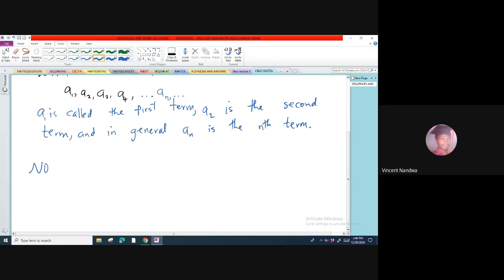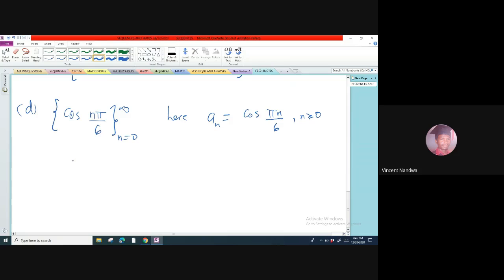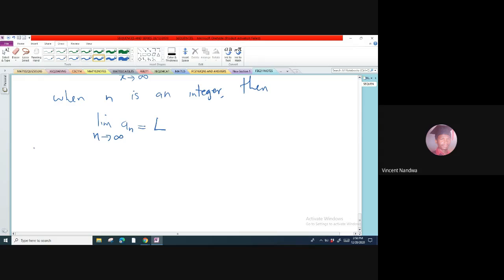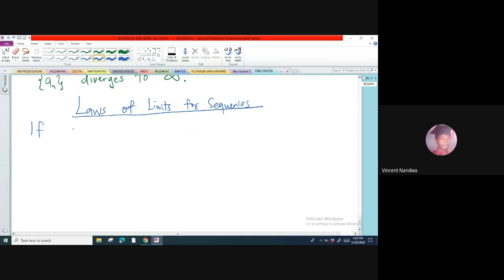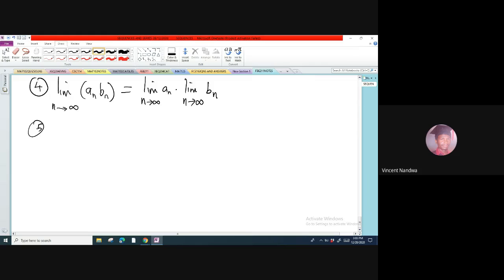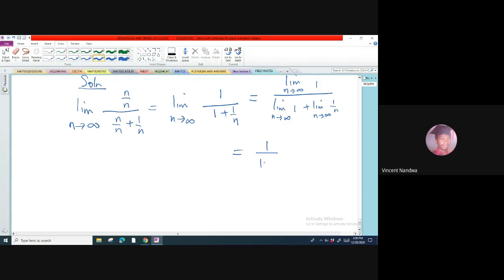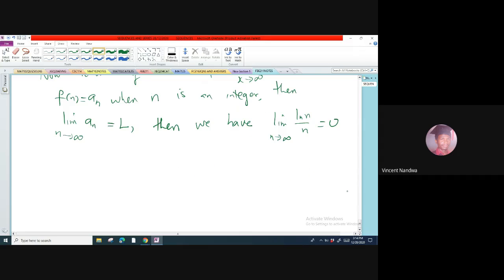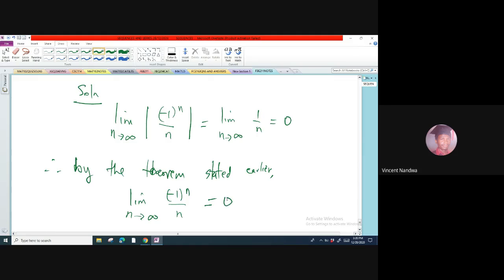Sequences and Series Made Easy-Part One